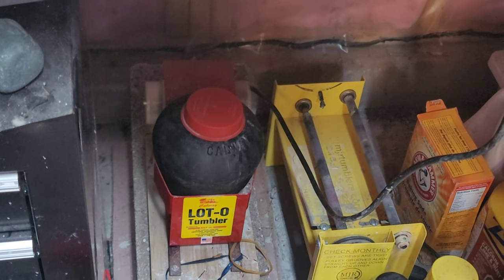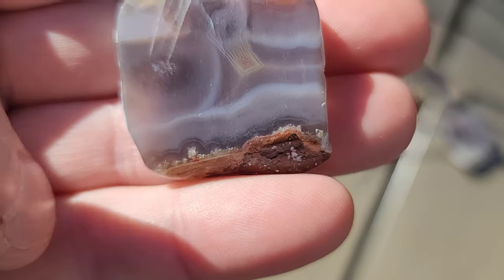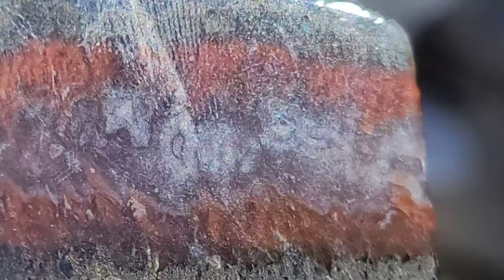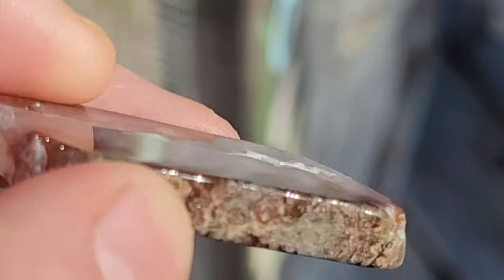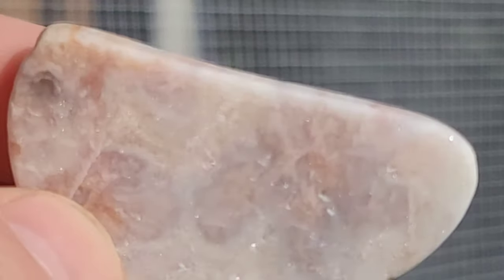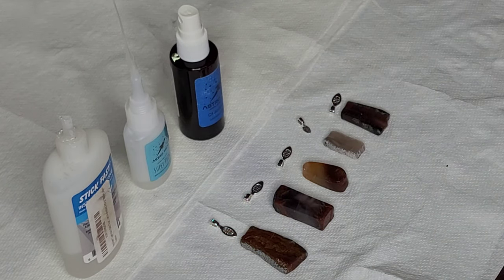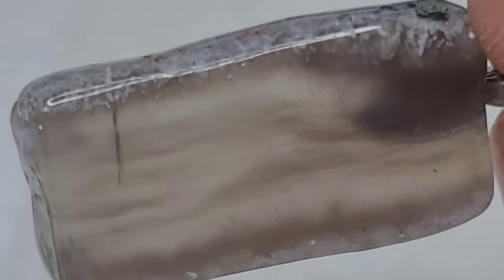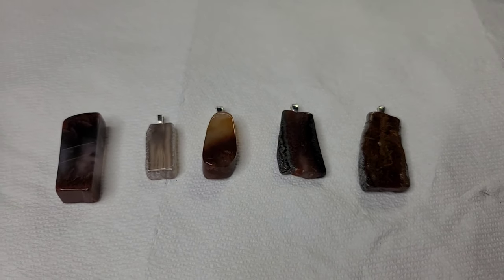Bay Of Fundy Gemstones | Agate Jasper And Chalcedony | The Best Variety At One Location In The World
In this video I showcase some Bay of Fundy Gemstones including Agate Jasper and Chalcedony that we have collected over the years. The variety that the Bay of Fundy provides is amazing and unlike anywhere else in the world. These are fresh out of my lotto tumbler and I show you how I make jewelry with them. Come along and watch the transformation!

A L L  T H E  R O C K H O U N D I N G  L I F E  L I N K S *

E T S Y  S T O R E *

H I G H L A N D P A R K  L A P I D A R Y  C O M P A N Y *
Follow the link to the live sale where they sell exclusive Rockhounding Life rough rock

NEED A TUMBLER?
T U M B L E B E E *

@Marlaina Atkins
@Michigan Rocks
@KatyDid ROCKS!
@Currently Rockhounding
@Theo Kellison
@Agate Angler
@Agate Dad
@Natural Stones​

Song: Yung Logos
Musician: Papov